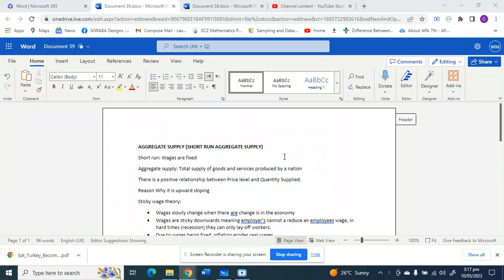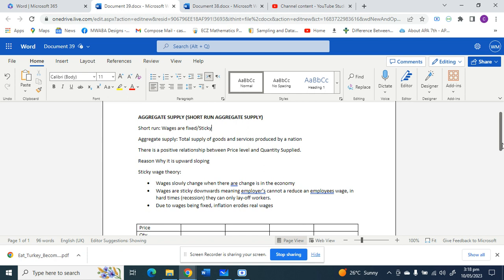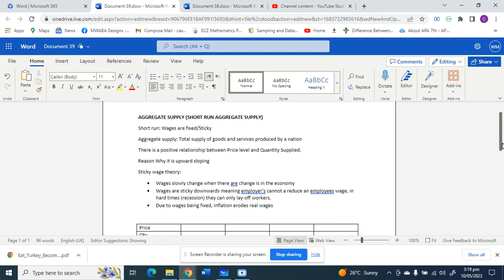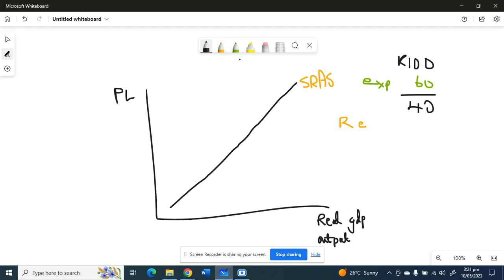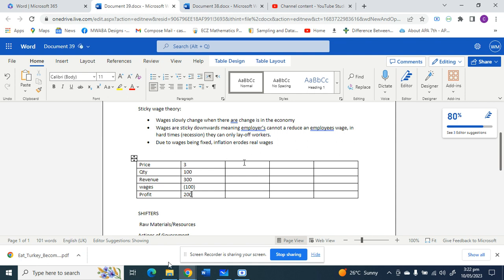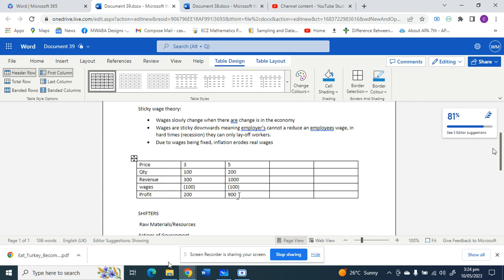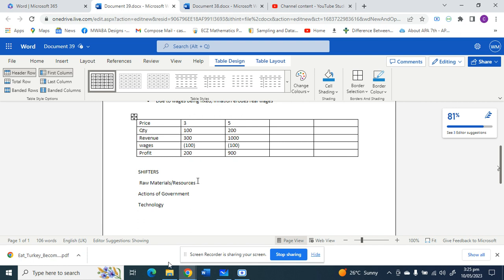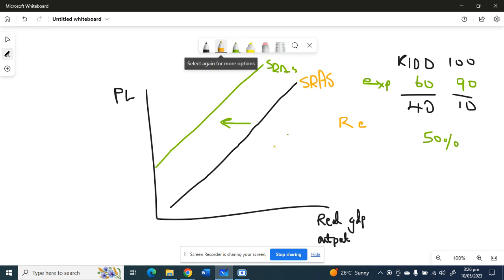SHORT RUN AGGREGATE SUPPLY